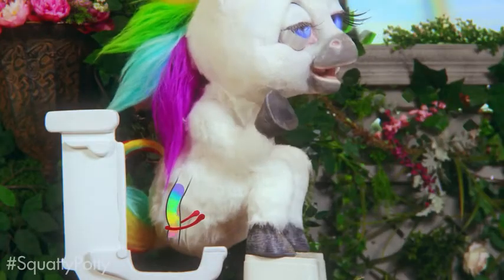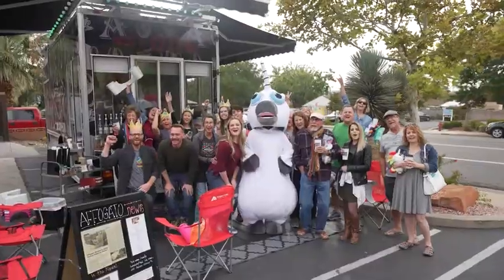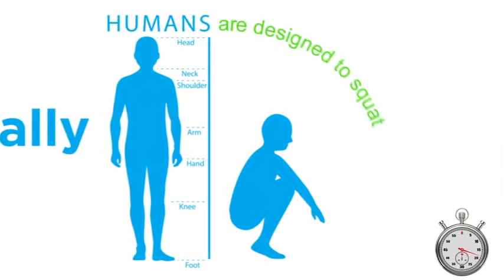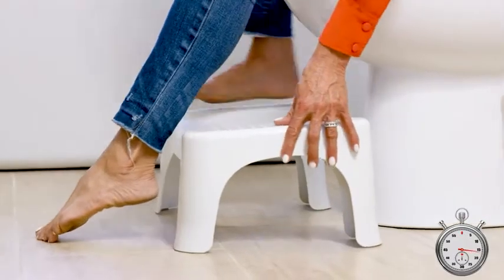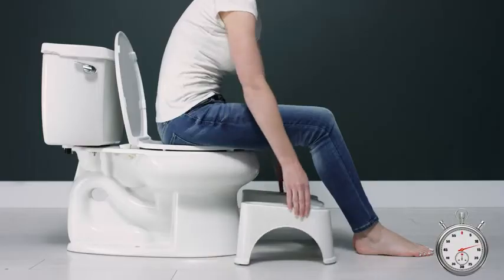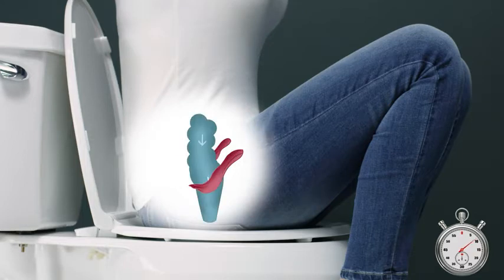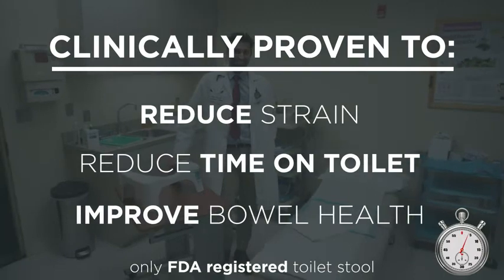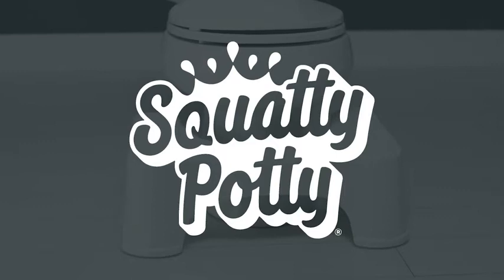Squatty Potty The Original Bathroom Toilet Stool, 7 Inch height, White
Plastic
Made in USA
Incredibly durable & easy to clean
The weight capacity is 250 pounds
Get optimal elimination. Durable plastic material
Works perfectly for families of any size
Note: A 7" Squatty Potty works with standard (14"-16" from floor to top of bowl) toilet and 9" variant is recommended for comfort height (16.5"-18" from floor to top of bowl) toilets and advanced squatters.